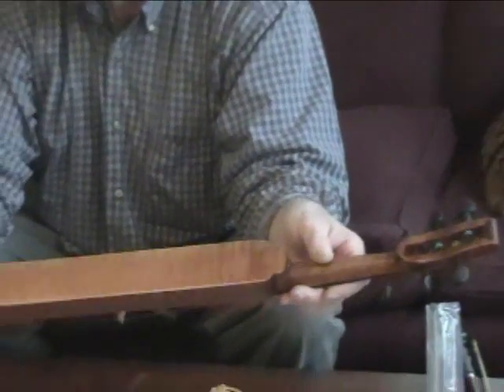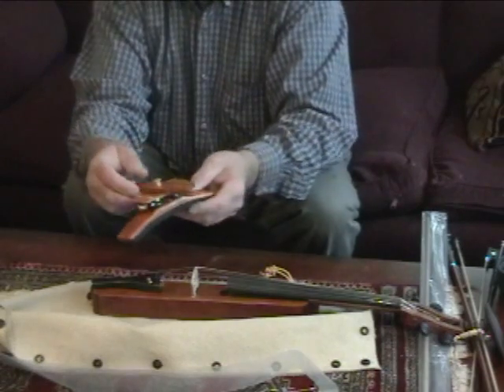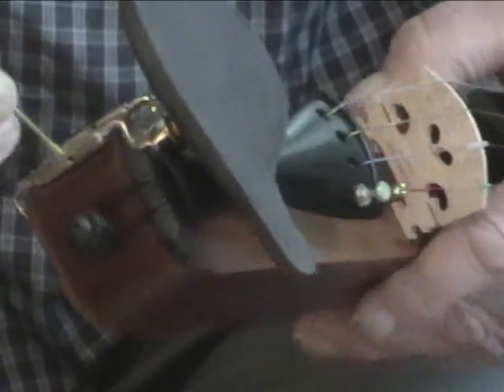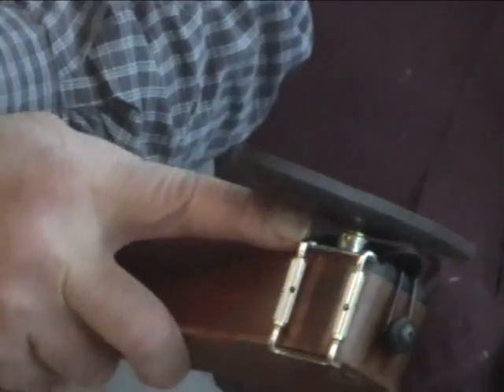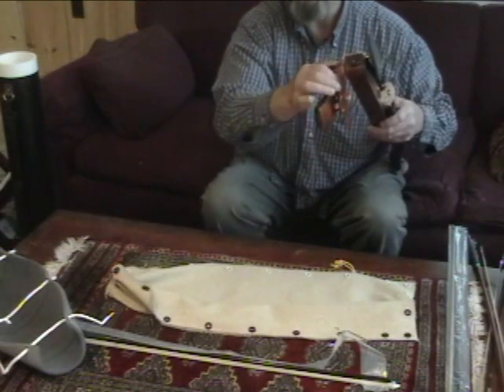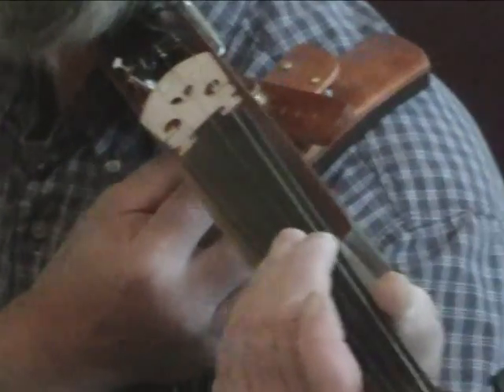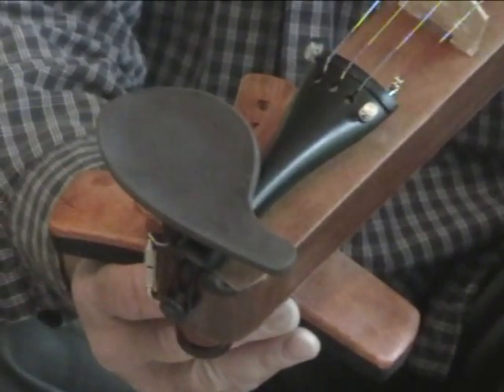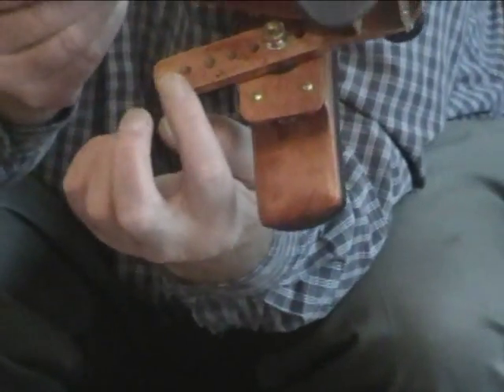Mountaineer Attaching the Chin and Shoulder Rests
How to attach the chin and shoulder rest to Mountaineer Backpacker Fiddle by Don Rickert Design Lutherie.